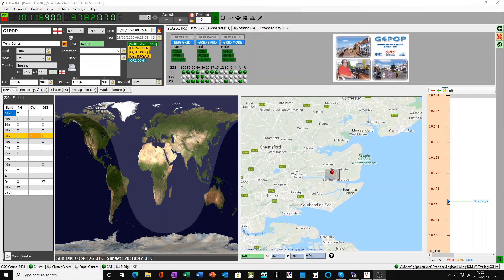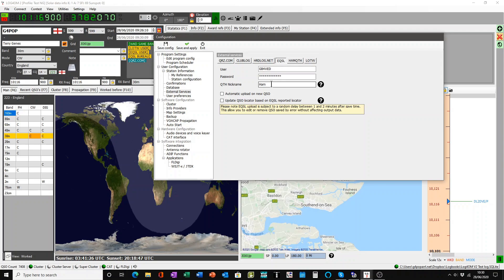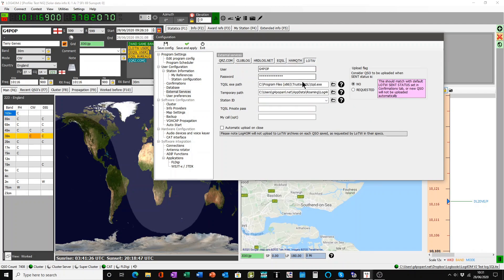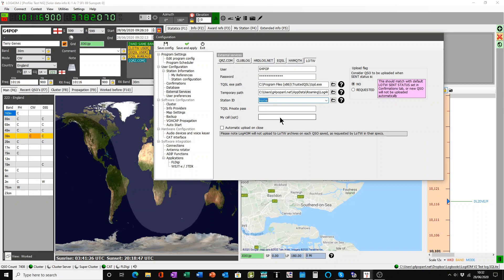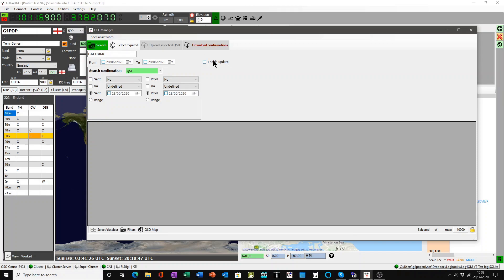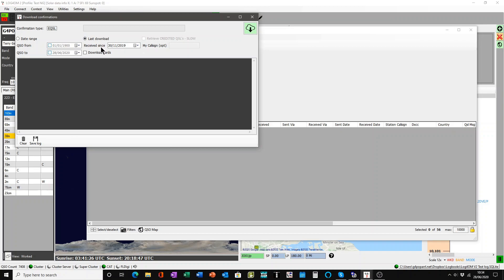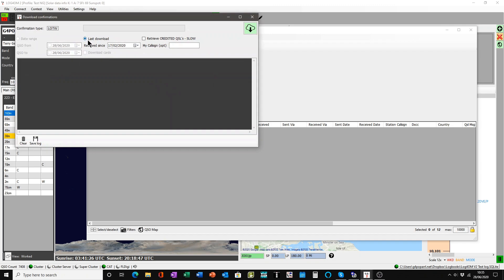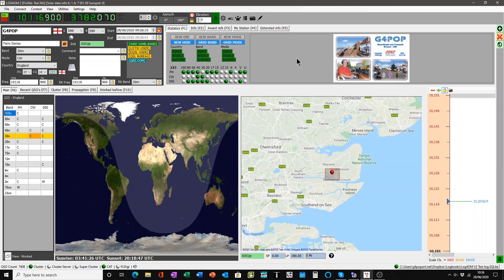Confirmations 3 - Upload and Download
The final tutorial about confirmations covering how to set up and then complete uploads and downloads to the on line electronic logbooks like EQSL and LOTW